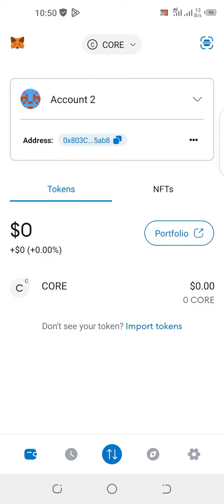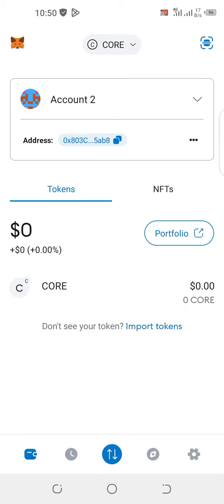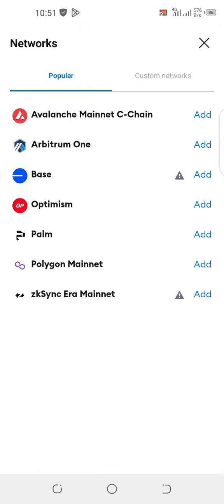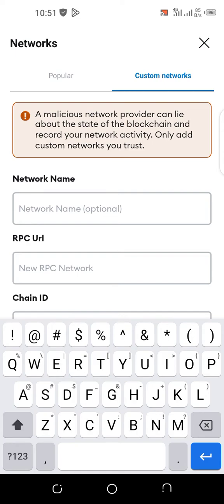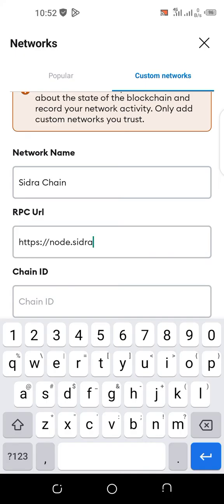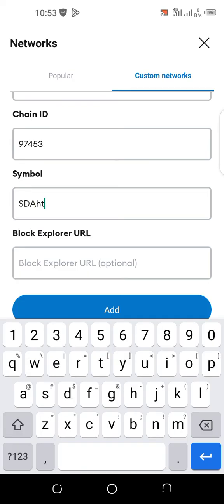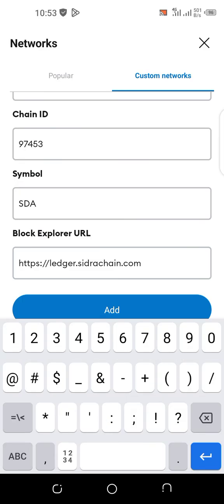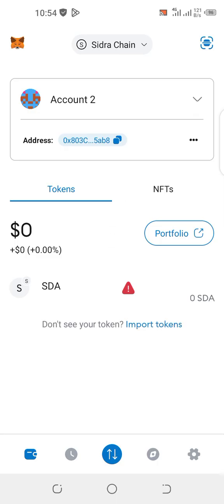HOW TO ADD SIDRA CHAIN TO METAMASK WALLET || ADD SIDRA CHAIN NETWORK TO METAMASK WALLET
This is basically on how you can add your Sidra chain network to your metamask wallet awaiting for listing on exhanges; which will soon happen by reason of this development.